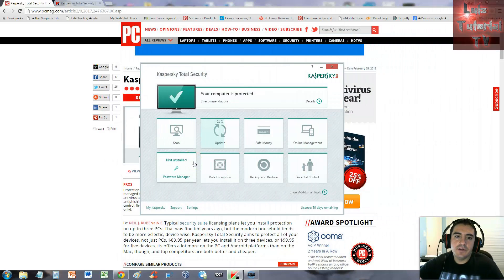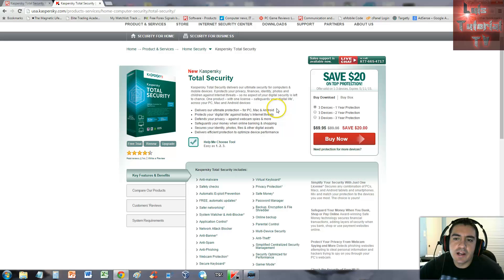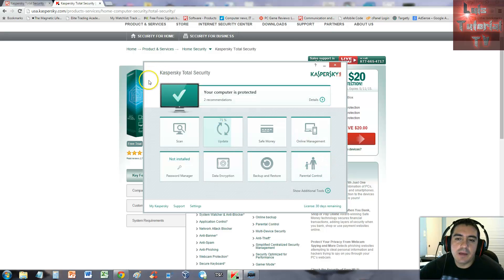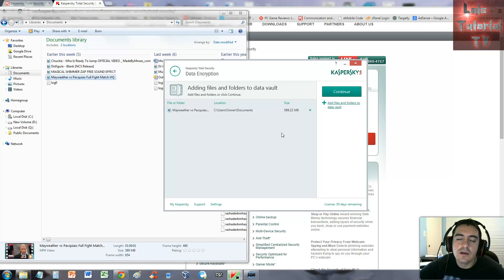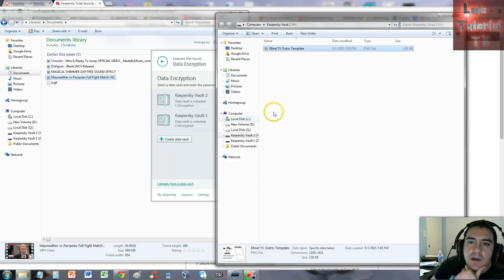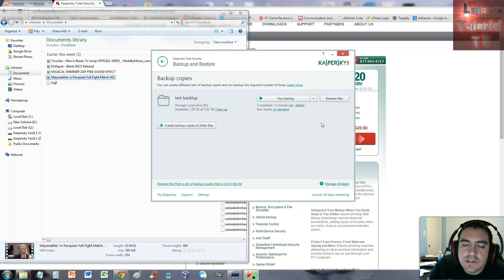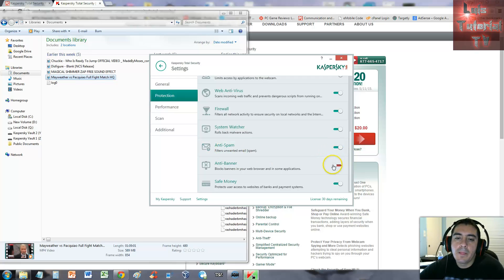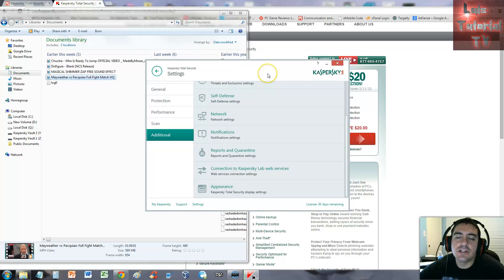Kaspersky Total Security 2015 Review and Tutorial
In this video we will review Kaspersky Total Security 2015!

. __________Recommended Software_____________

tune-up.